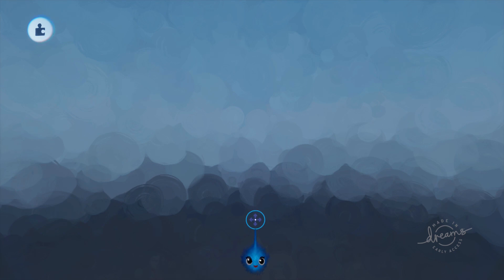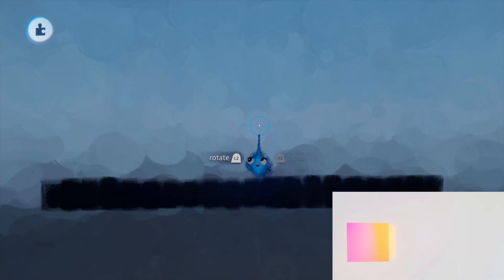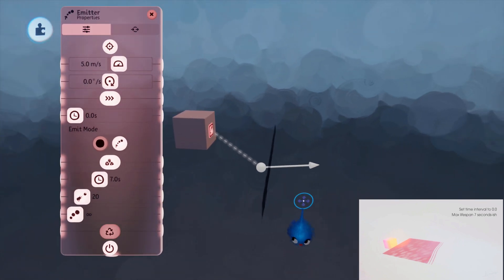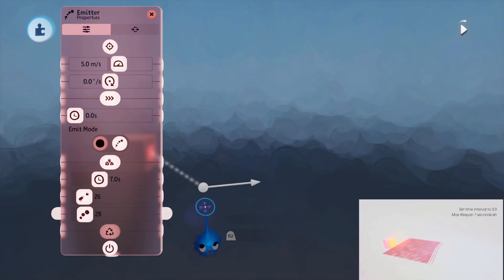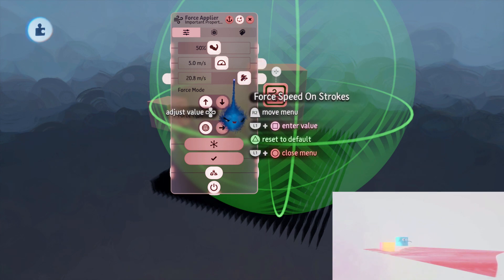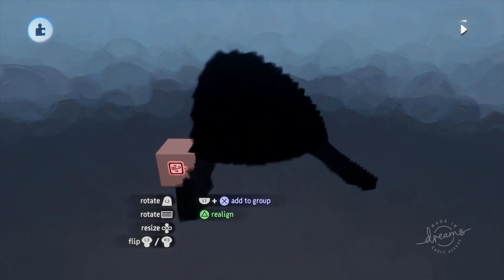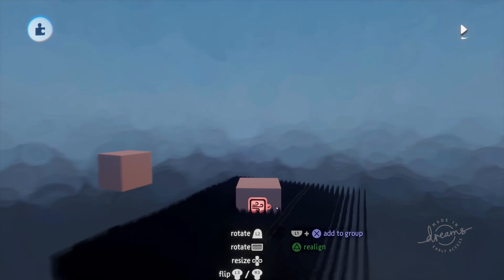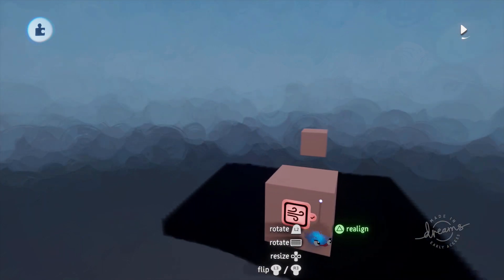Oli.exe tutorial : I tried it, and couldnt get it to work (Dreams PS4)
Followed Oli from Mm tutorial on moving paint strokes with a force applier, but couldnt recreate what he did. So instead of lots of Twitter messages, here I am trying it out step by step.